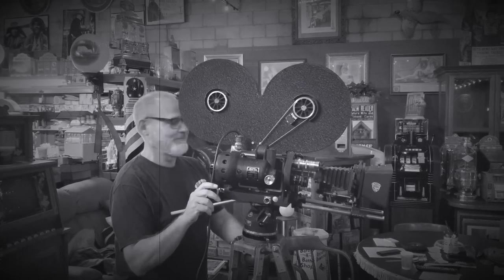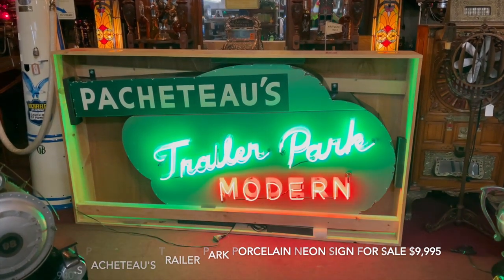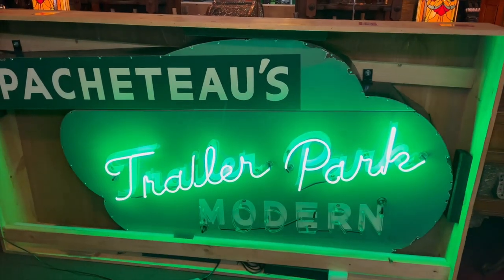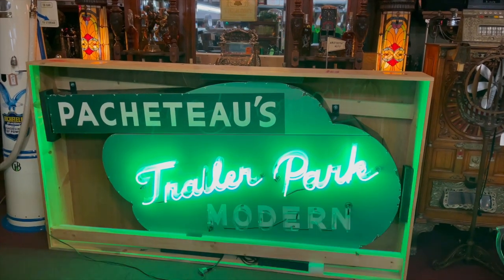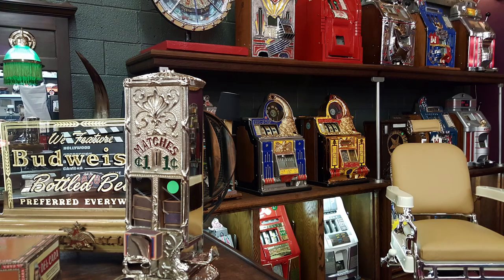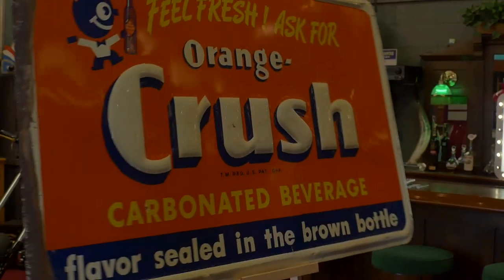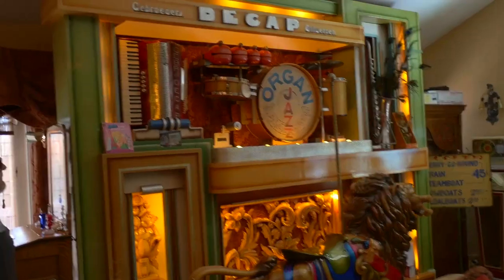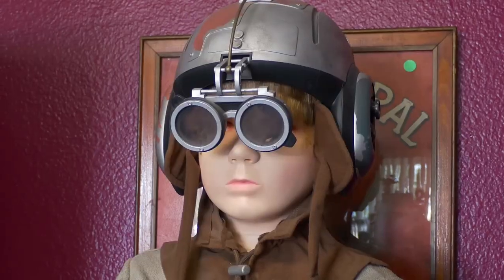1940'S PACHETEAU'S TRAILER PARK PORCELAIN NEON SIGN SOLD FOR $9,995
1940'S PACHETEAU'S TRAILER PARK PORCELAIN NEON SIGN SOLD FOR  $9,995